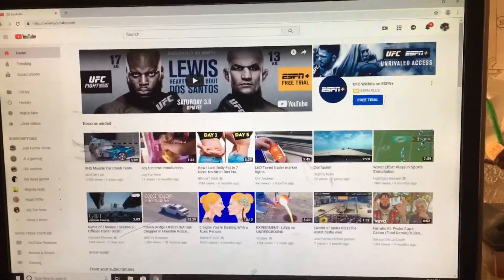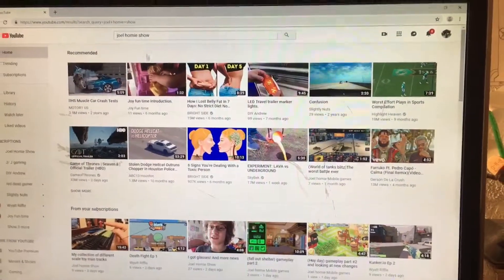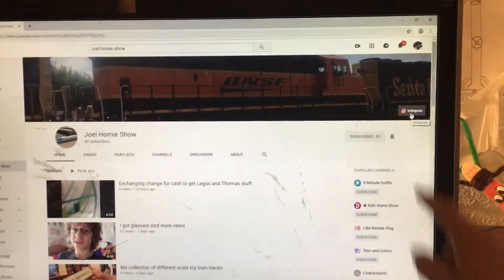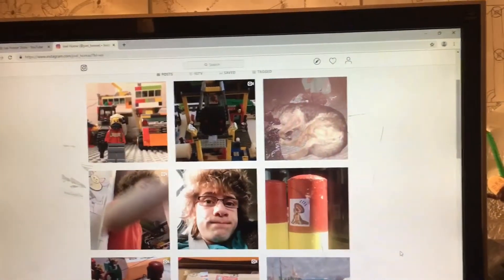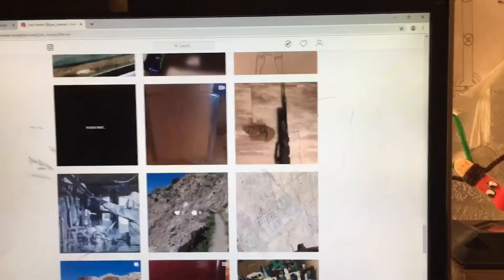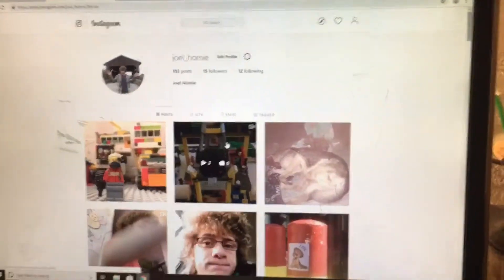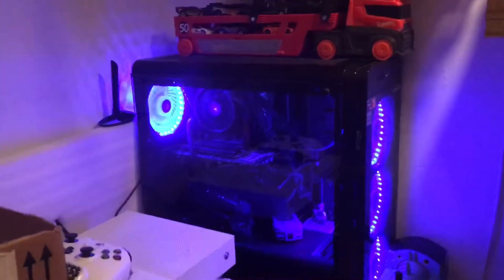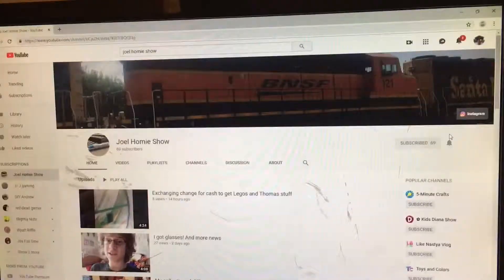New Instagram links!🤯